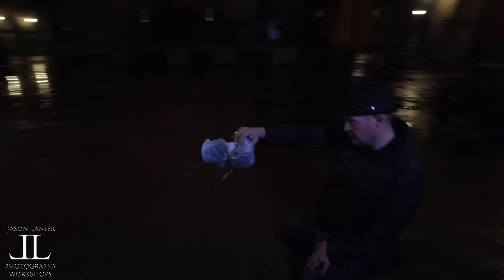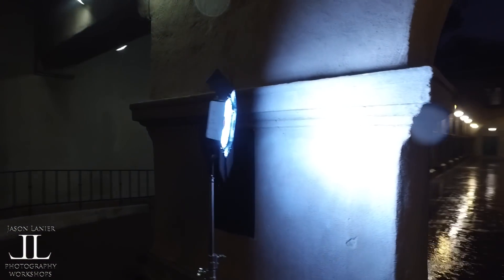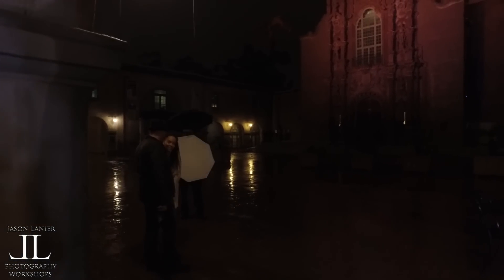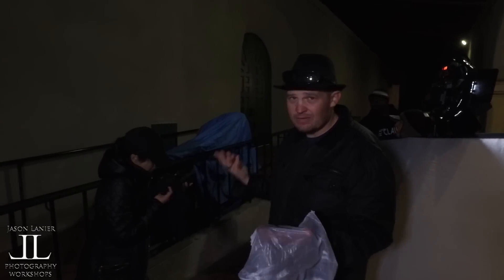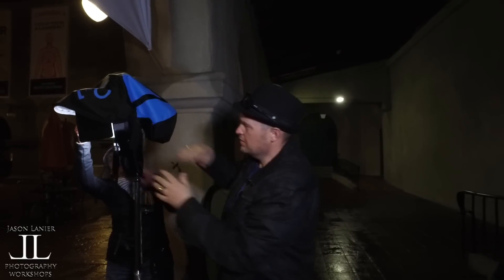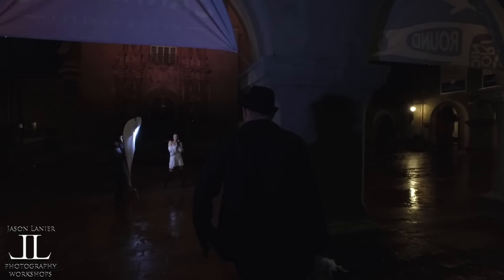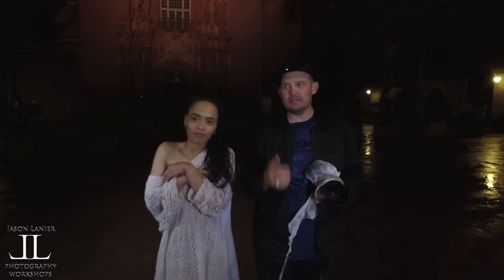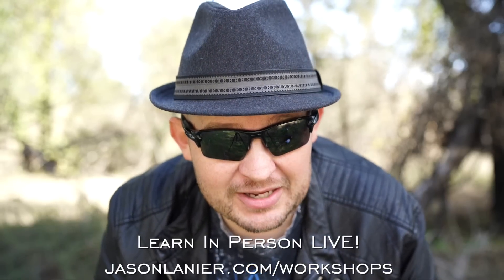Sony FE 100mm STF G Master- my first shoot in the rain using the Sony A7ii at Balboa Park San Diego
Join award winning photographer and Sony Artisan of Imagery Jason Lanier for a rain soaked shoot at Balboa Park using the all new Sony 100mm STF lens!

**Links to Gear:

*Sony A7ii

*Sony FE 100mm STF lens

We invite you to stick around and watch a few more videos while you're here.

Thanks!

Jason